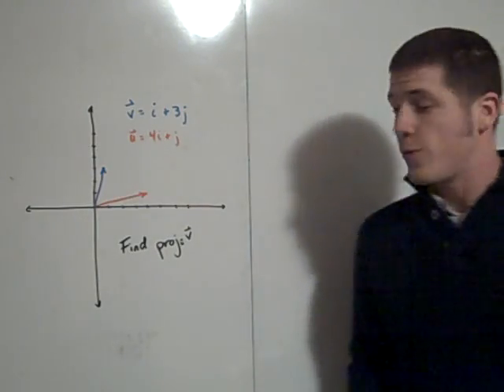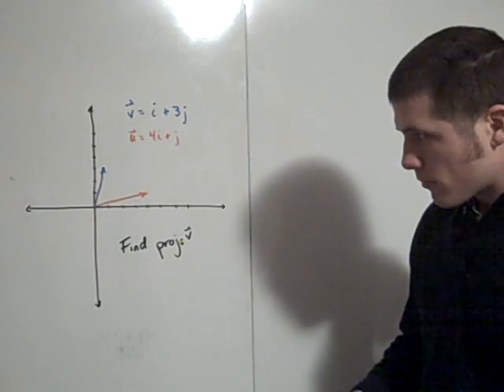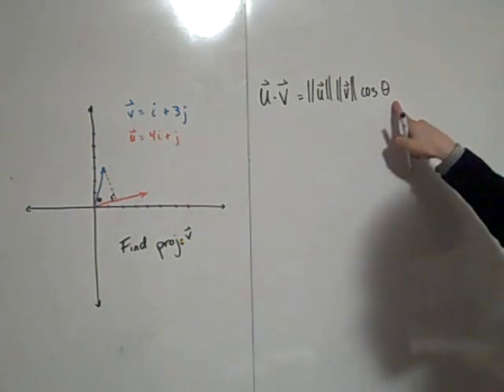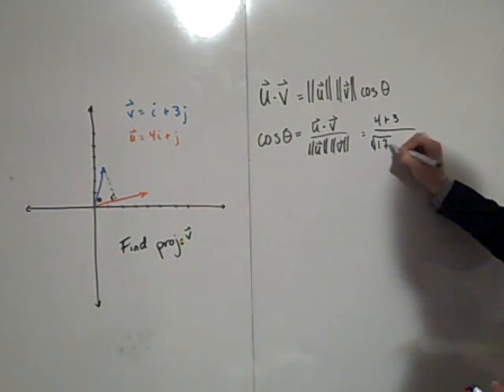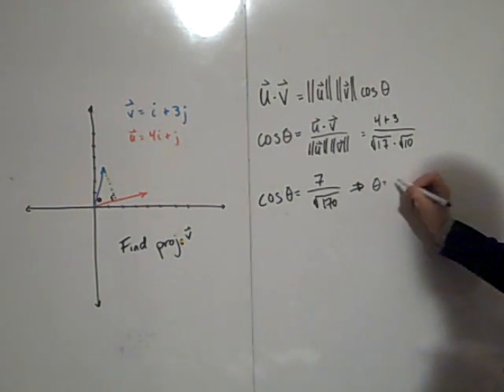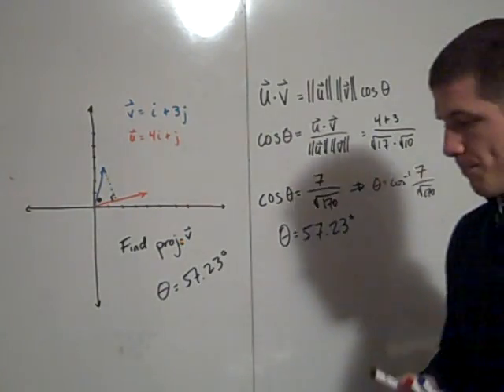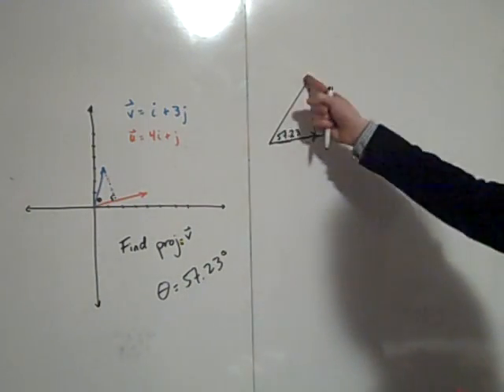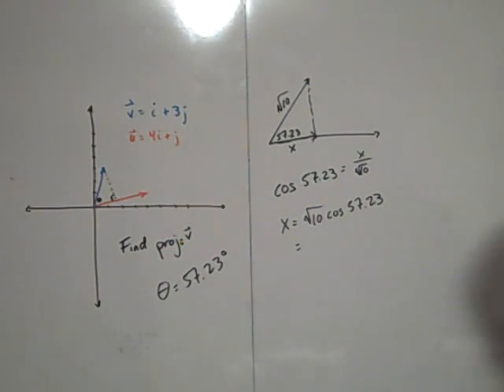Vector Projection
Projection of one vector onto another vector